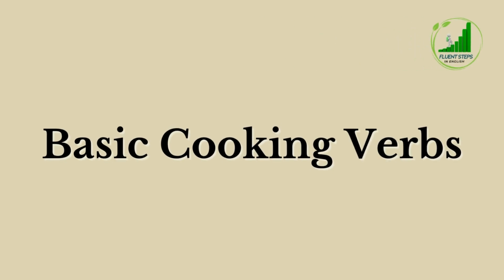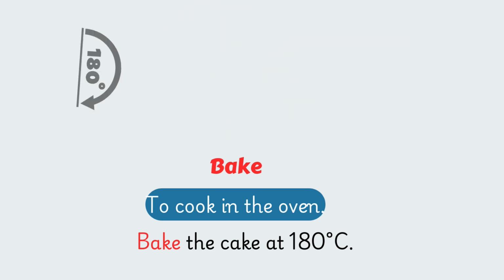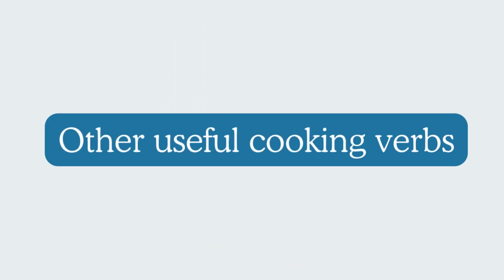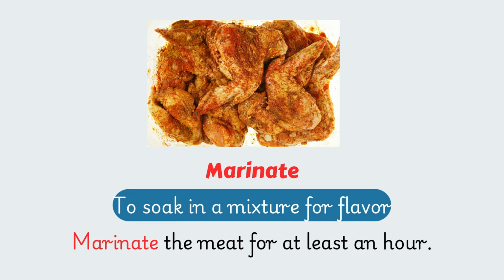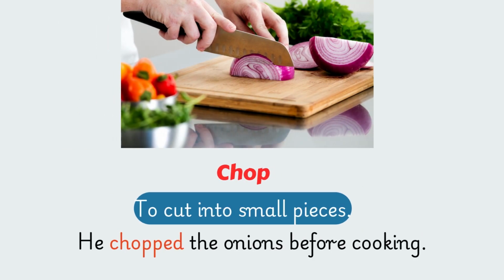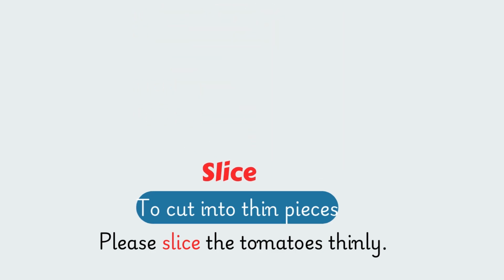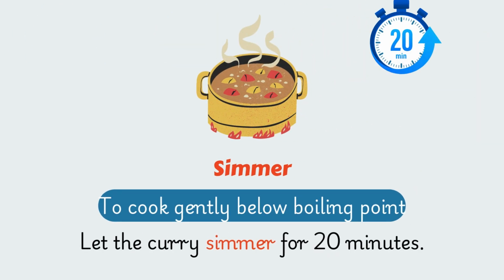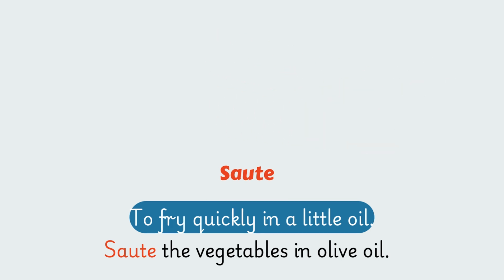Basic Cooking Verbs | Cooking Verbs You Must Know.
Learn the most common and essential cooking verbs in English. Perfect for beginners to understand recipes and kitchen instructions easily!